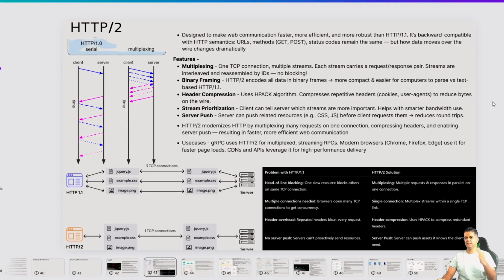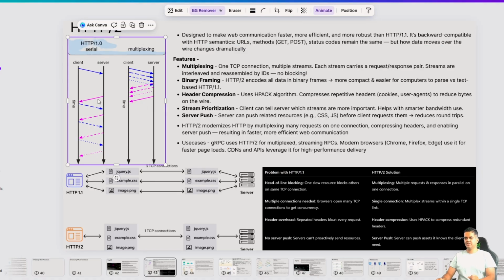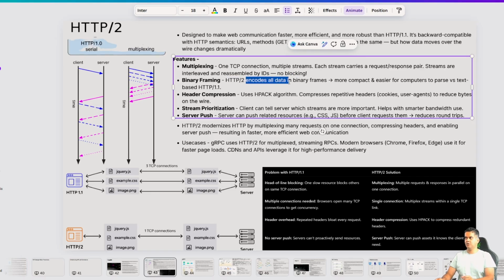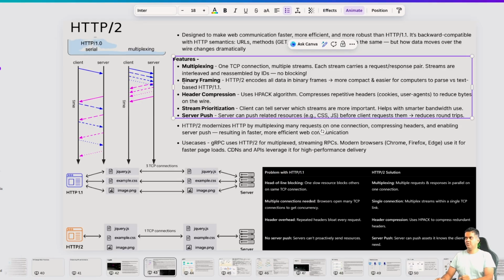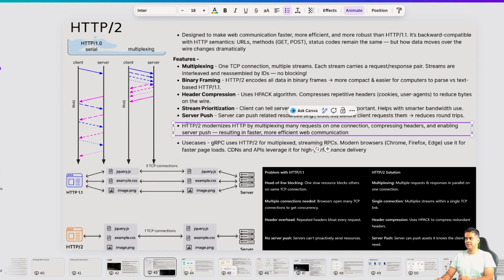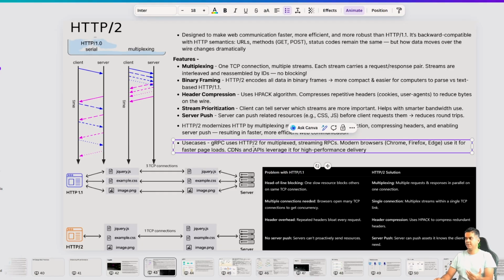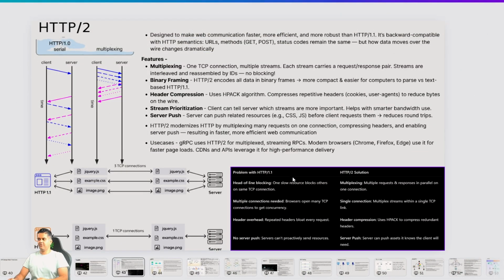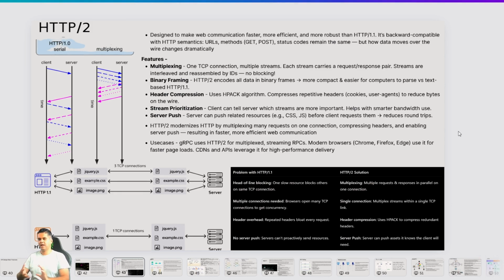HTTP/2: How the Web Became Faster (System Design for Beginners – Episode 28)